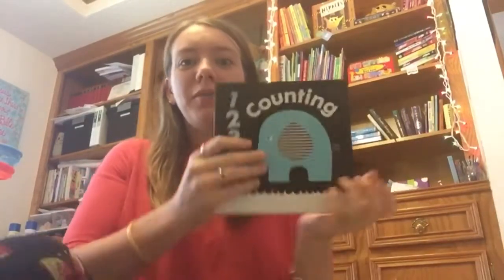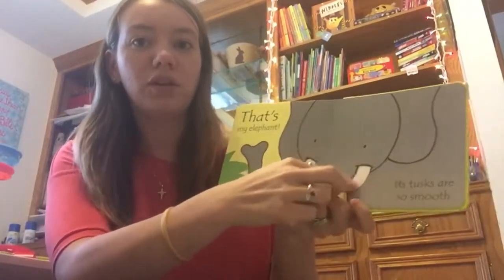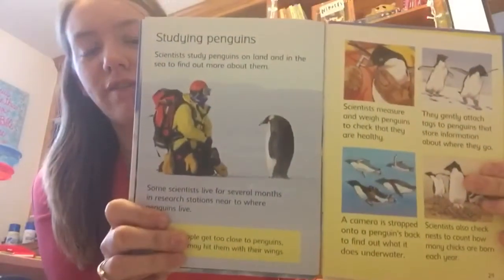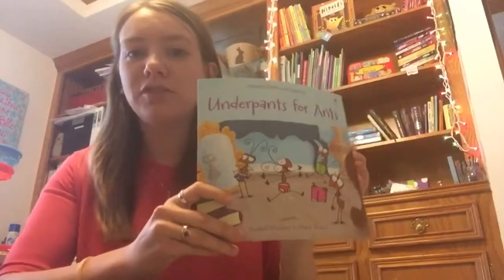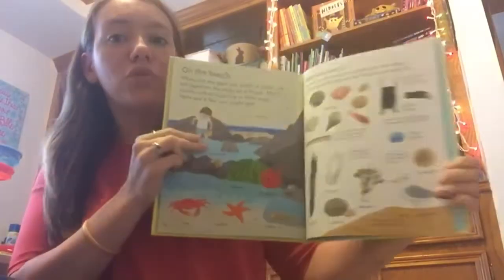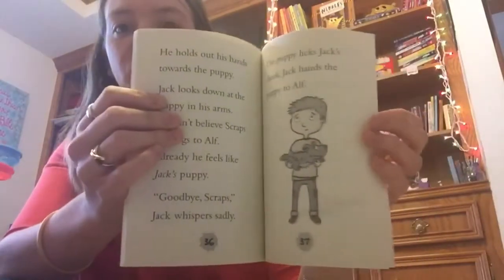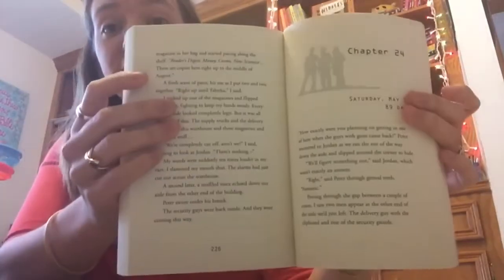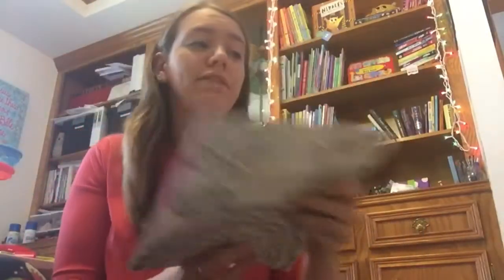Usborne Top 10 under $10